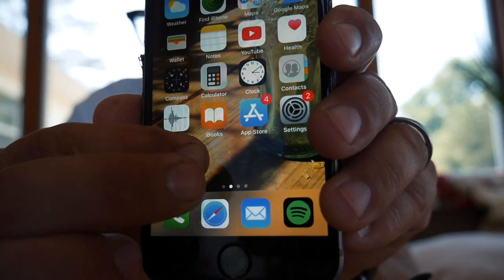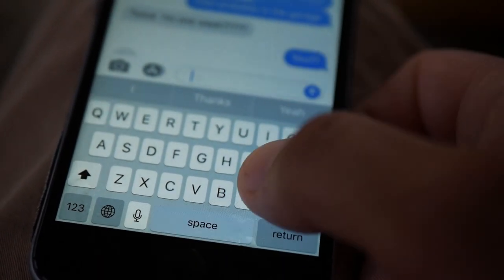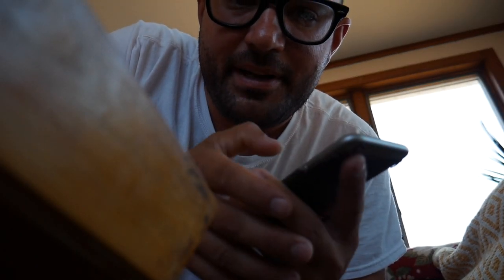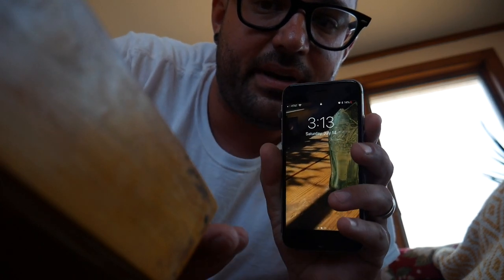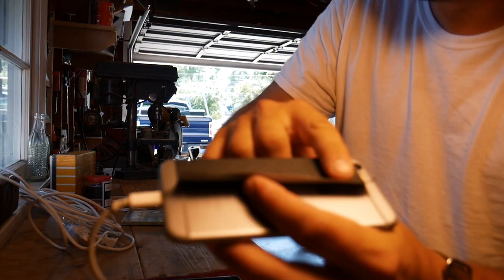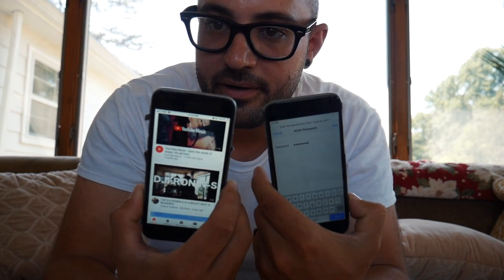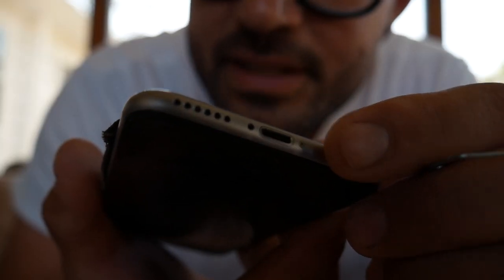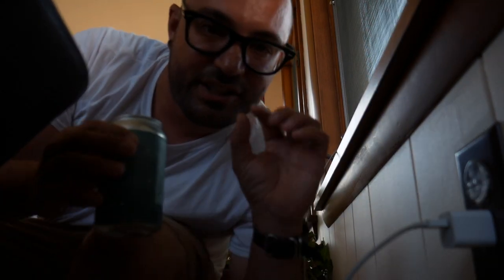A Trip To the Apple Drawer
The struggle is real.

Cody, if you read this: I just realized that you can put hashtags in descriptions and they link to something!